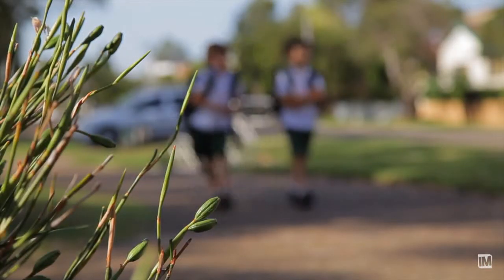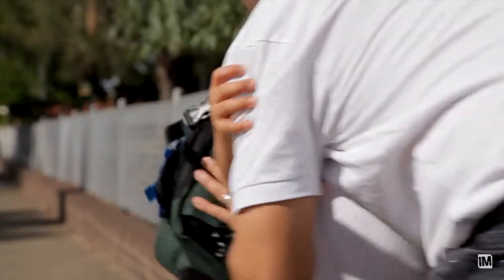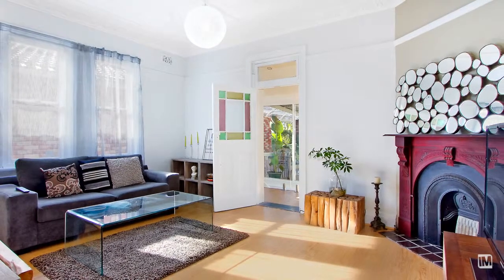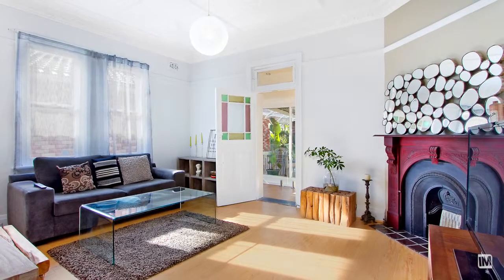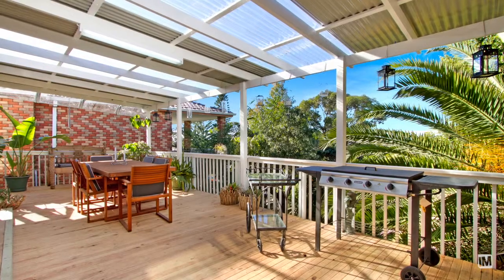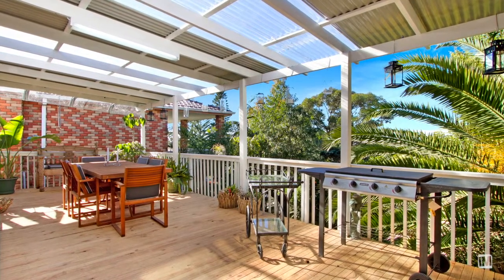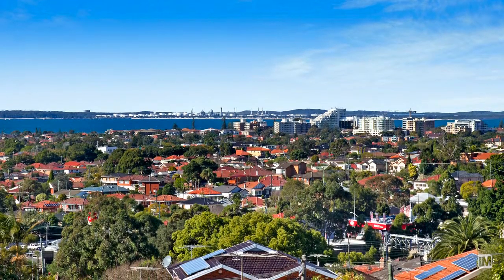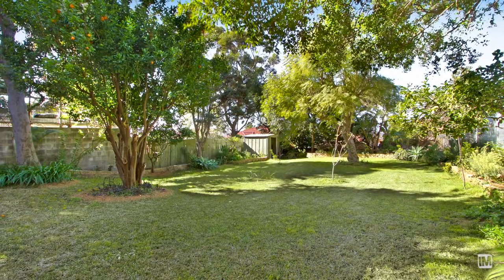10 Waratah Street, Arncliffe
Traditional character and contemporary design are combined to achieve outstanding success throughout this superb three-level family residence. Created to embrace expansive living and breathtaking district views over Botany Bay, it offers a generous, light filled haven of exceptional space and style behind an attractive Federation facade.